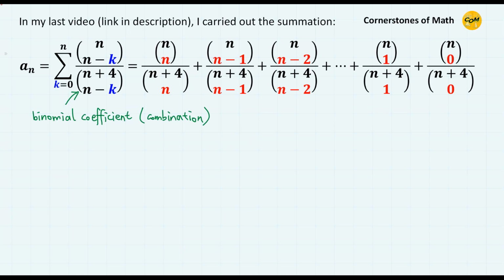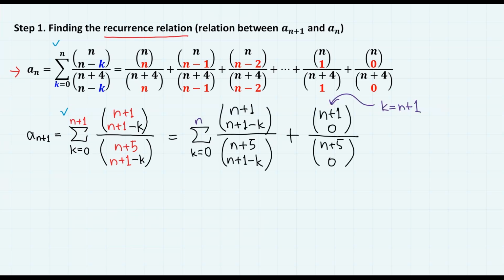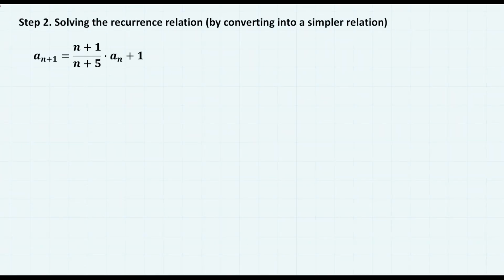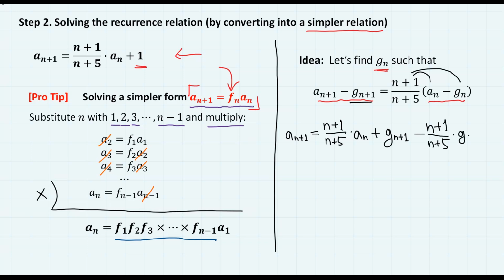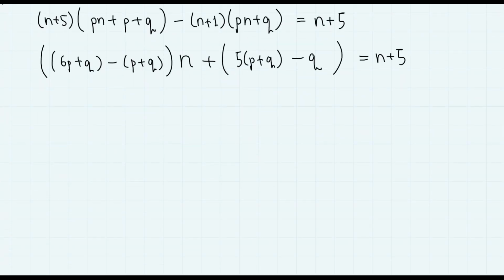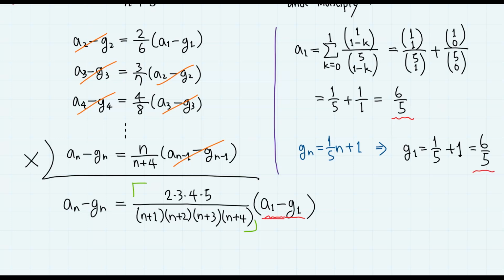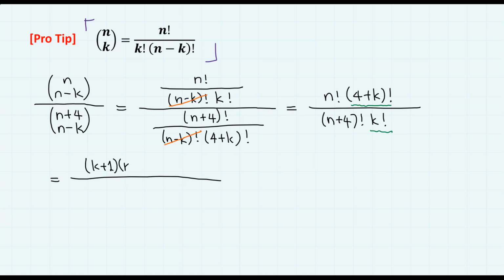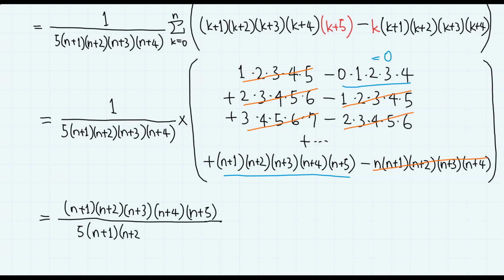Can I Solve My Previous Problem With OTHER METHODS? (2 More)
0:00  Explaining the problem and my previous video
1:37  Method 1. Recurrence relation method
10:36  Method 2. Direct calculation using factorial notation of binomial coefficients

My special thanks to @Griffith  who provided the second method.

Hello there.  It turned out that the problem in my previous video, which I solved by guessing and proving by mathematical induction, can be also solved by two other methods.  The first method is recurrence relation method.  However, the recurrence relation won't be some "easy" or "conventional" ones, hence we need a clever idea to reduce it to simpler relation.  The second method is direct calculation using factorial notation of binomial coefficients, also with a clever idea to carry out the resulting summation of polynomial of k.